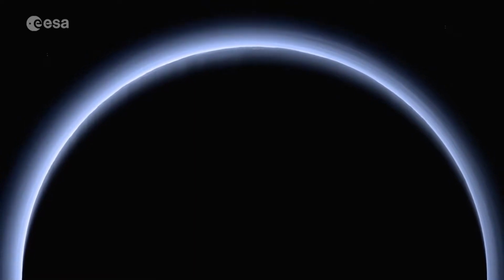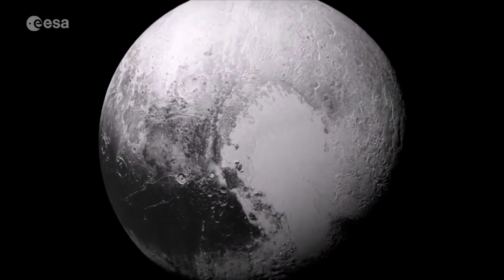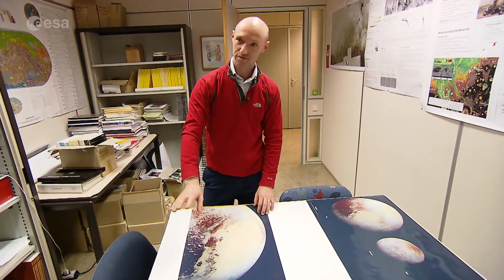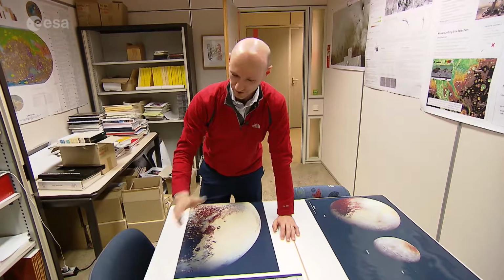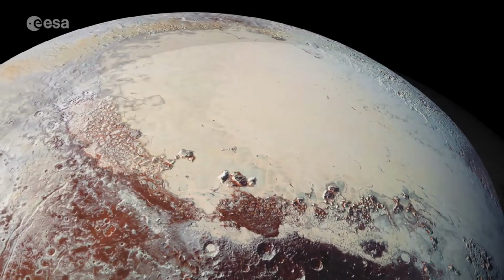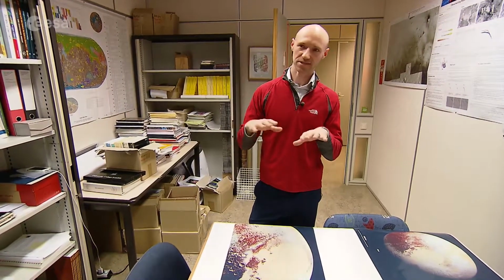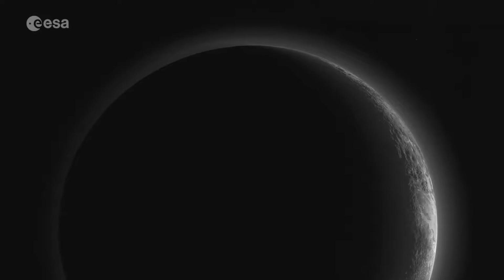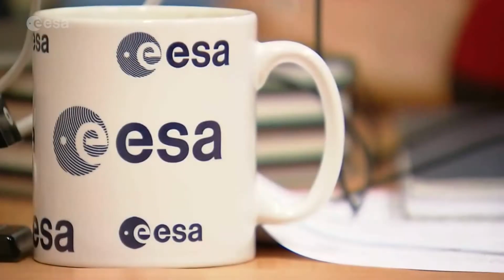Pluto’s Mysteries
European scientists are learning more about Pluto’s mysteries from NASA’s New Horizons mission, even as the spacecraft continues its summer hibernation. Data sent back from the spacecraft reveals a dynamic planet filled with unusual features that are helping scientists understand this unusually dynamic and icy world.

Released: 12/06/2017

Copyright ESA